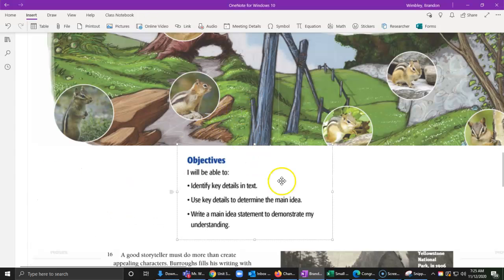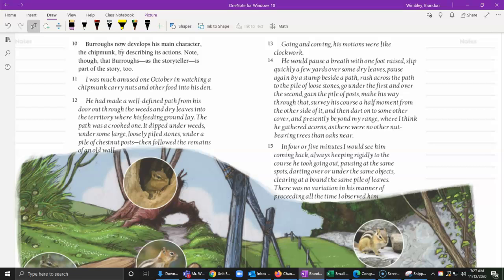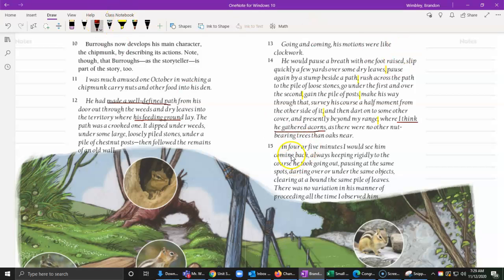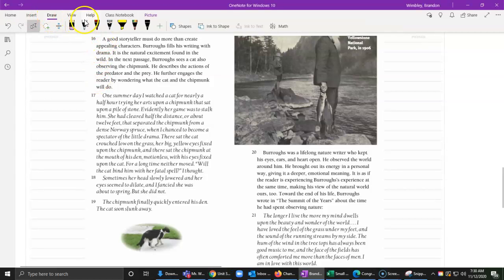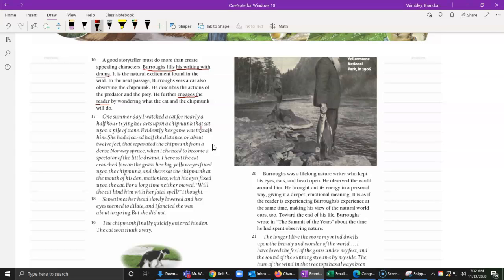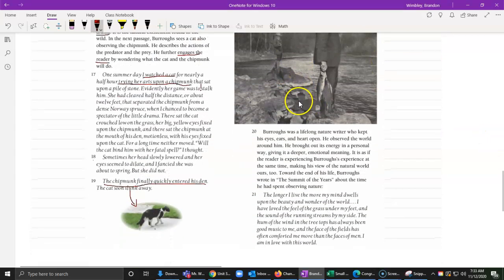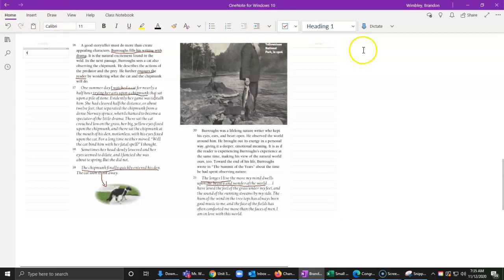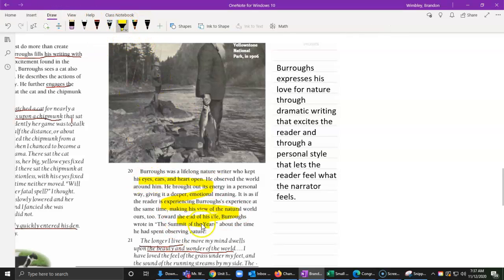Benchmark Grade 4 Unit 3 Week 2 Lesson 5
“Being in and Seeing Nature: The Writing of John Burroughs”: Identify Key Details and Determine the Main Idea, Part 2